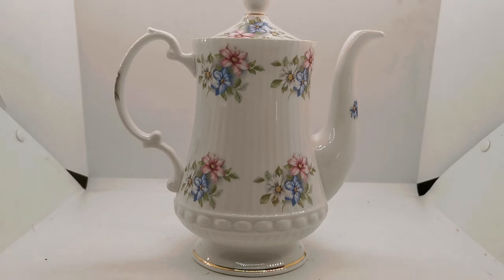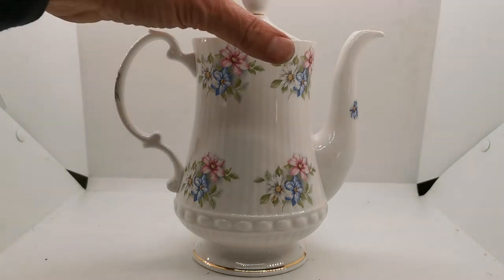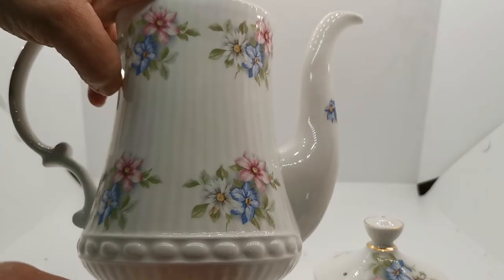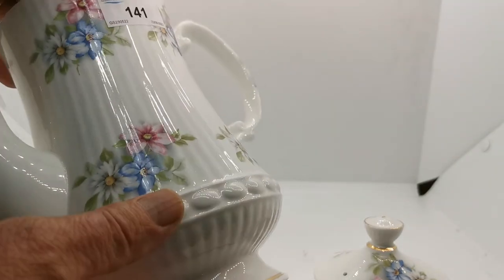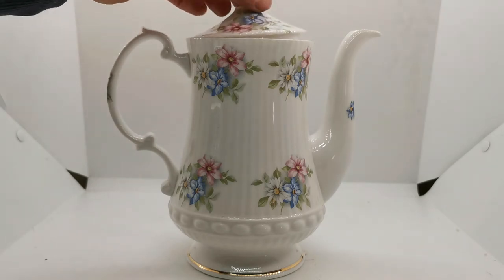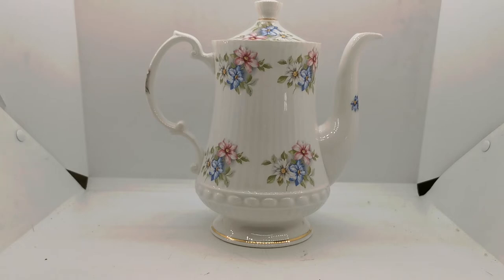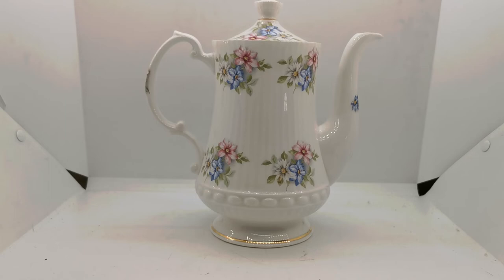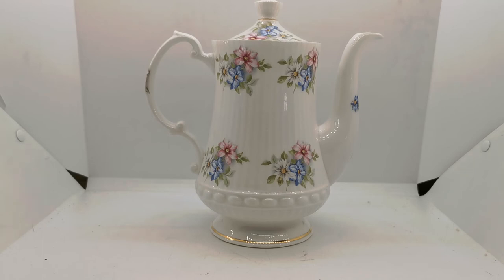Norfolk Royal Bone China Coffee Pot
Floral china coffee pot by Norfolk Royal Fine bone China
Vintage Norfolk Royal bone china tall coffee pot and lid
Produced by Norfolk China Ltd in Norwich between 1993 and 2019
Fine floral transfer decoration in 3 colours
3.75-inch diameter rim coffee pot 8.75-inch tall
8.5-inch overall width between the spout and the handle
Norfolk Royal 1st quality china marks on both pieces date production to after 1993
In superb cabinet condition.
Pretty pink white and blue floral motifs on white porcelain.
Norfolk Royal is not to be confused with Royal Norfolk and was produced in Norwich for the souvenir market between 1993 and 2019